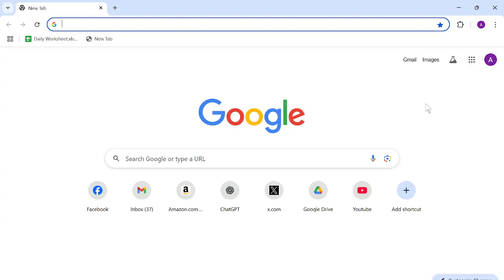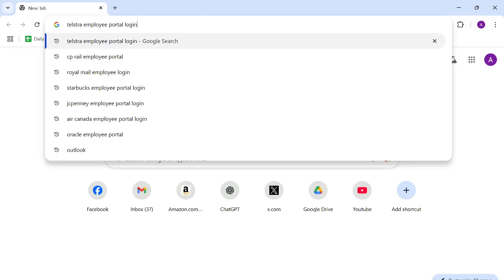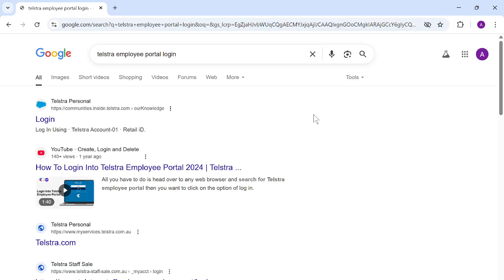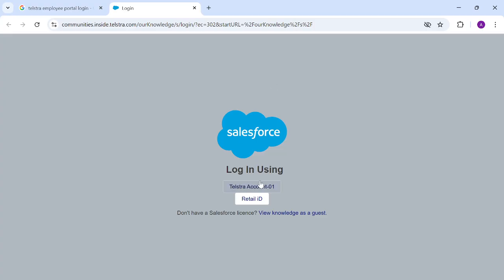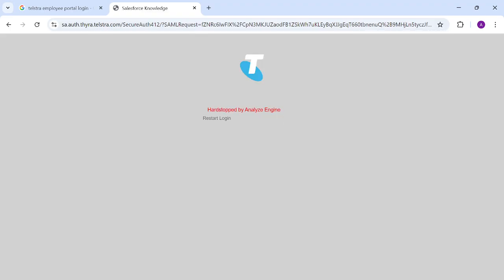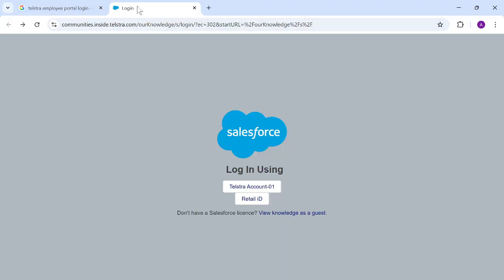How To Login Into Telstra Employee Portal 2025 | Telstra Workday Login (FULL GUIDE)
Want to access your Telstra Workday account but not sure how? 💼🔐 In this complete 2025 guide, we’ll walk you through how to log in to the Telstra Employee Portal step-by-step — whether you're using a desktop, mobile device, or working remotely.

What You’ll Learn in This Video:
✅ How to access the official Telstra Workday login page
✅ Step-by-step Telstra Employee Portal login instructions
✅ Common login issues and how to fix them
✅ How to reset your Telstra Workday password
✅ Tips for secure and smooth access in 2025

This tutorial is perfect for new hires, existing employees, or anyone needing help accessing Telstra’s internal Workday system.

📌 Chapters:
⏱ 0:00 - Introduction
⏱ 0:10 - How To Login Into Telstra Employee Portal